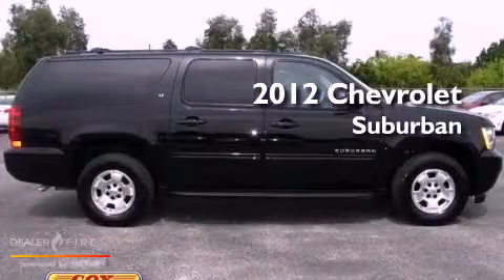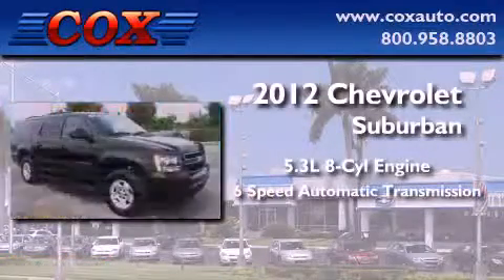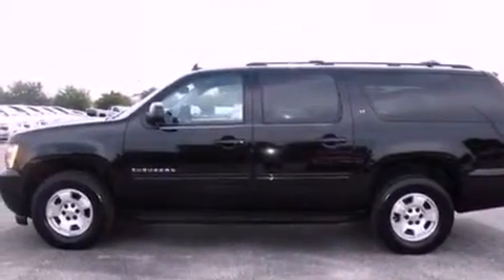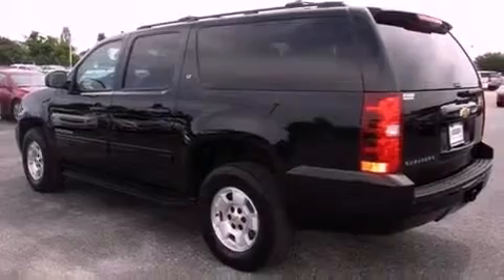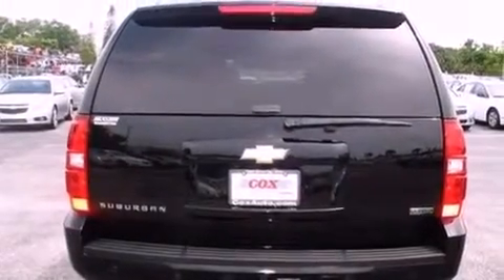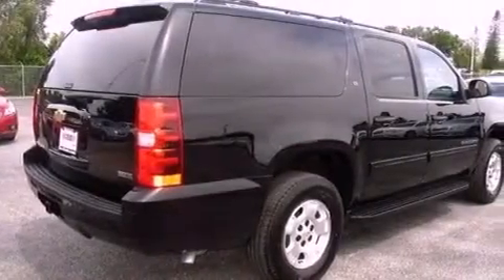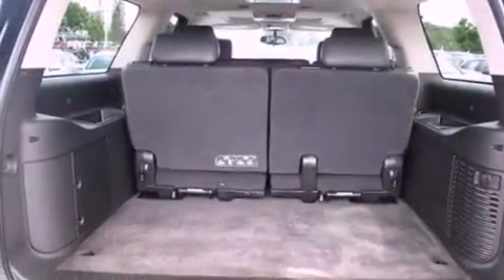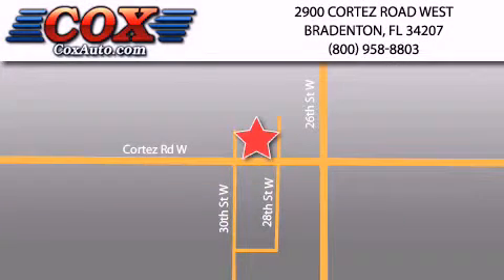2012 Chevrolet Suburban Sarasota FL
Year : 2012
 Make : Chevrolet
 Model : Suburban
 Engine : gas/ethanol v8 5.3l/323
 Trans . : automatic
 Exterior : black
 Miles : 13,794
 Interior : black

 2012 Chevrolet Suburban Bradenton FL